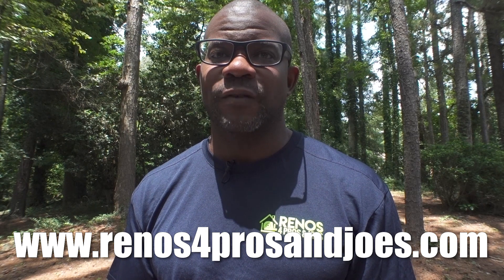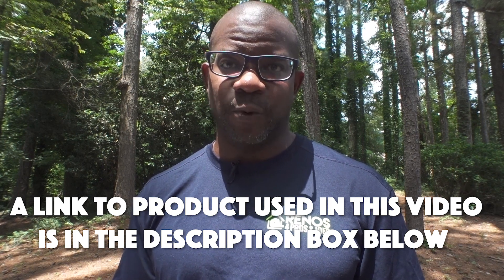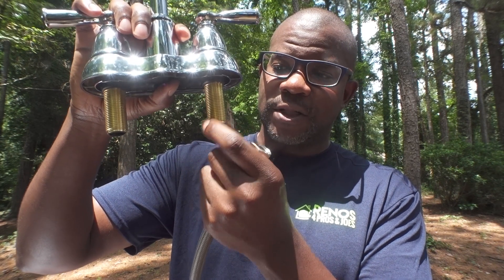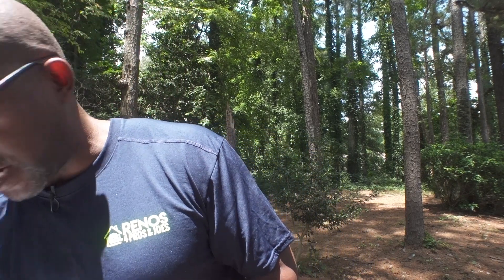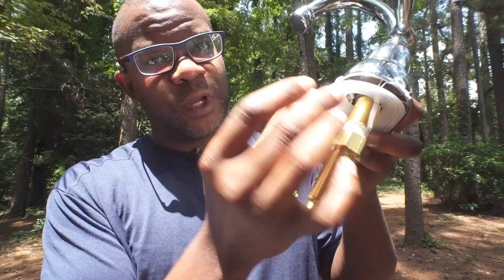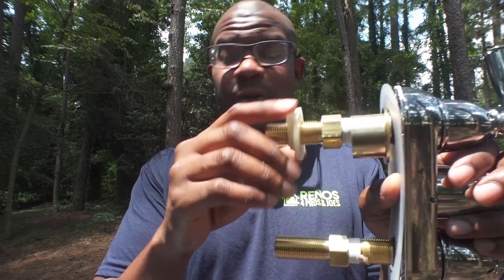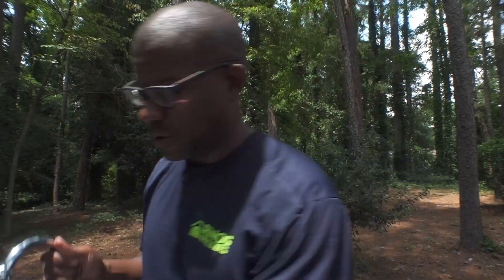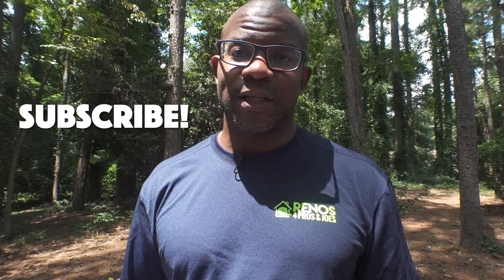How to Install a Faucet Shank Extension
Moen Faucet Shank Extension 1:57
Amazon US

A faucet shank extension typically isnt something that people plan for.

In fact, in most cases, people are caught off guard. When you countertop is thicker than the "standard" you may find that you are not able to connect your faucet supply lines to the underside of your faucet, or in some of the most extreme cases, you may not even be able to attach the plastic washers that attach to the underside of the faucet arms to hold them in place.

Well, in this video, Renos introduces the most likely remedy to you plumbing countertop/faucet dilemma. He also shows you how to connect the faucet shank extension and explains how it works with your faucet and countertop.

Are You Planning A Bathroom Renovation?

When you’re ready to start your bathroom renovation project, check out Bathroom Renovation Survival Guide, my program that teaches you how to work toward preparing yourself, your property, and your project gameplan for your Bathroom Renovation.